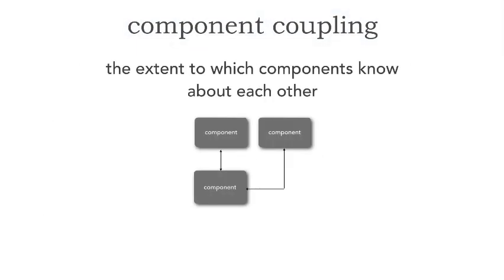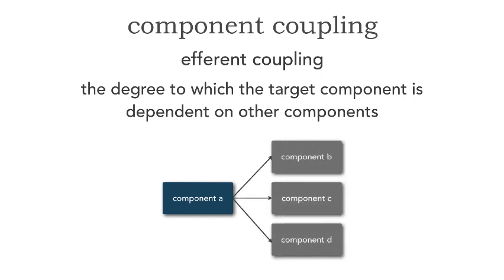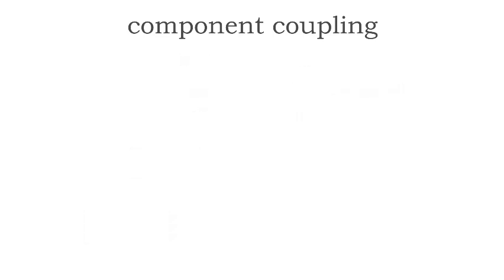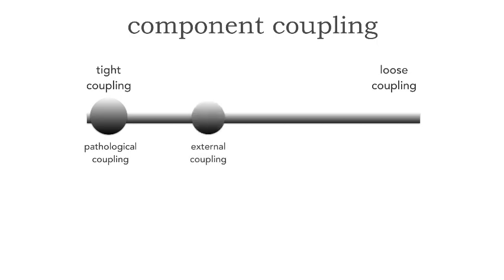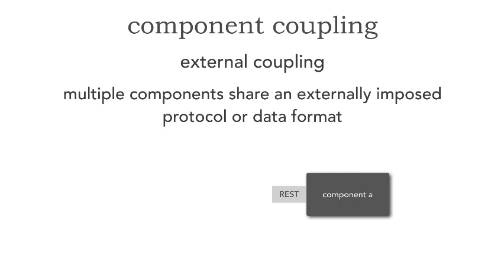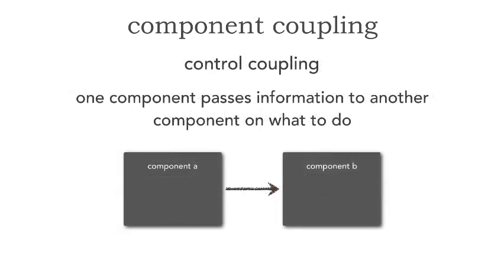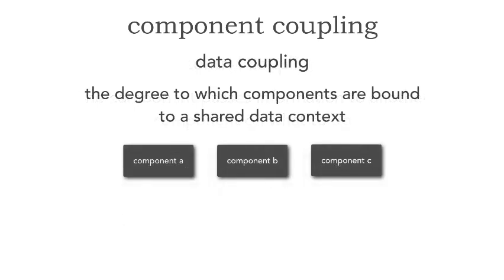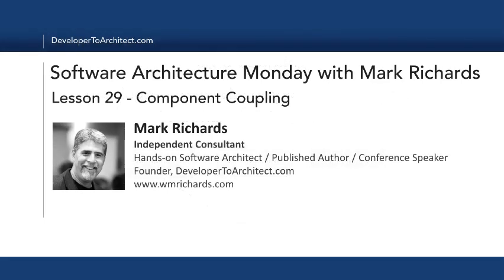Lesson 29 - Component Coupling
In this lesson Mark Richards talks about the three types of coupling (afferent, efferent, and temporal) and then 4 levels of coupling, including pathological coupling, external coupling, control coupling, and finally data coupling. Too much coupling in any application or microservice ecosystem will impact scalability, fault tolerance, performance, testability, deployability, modularity, reliability, and the ability to evolve your architecture.